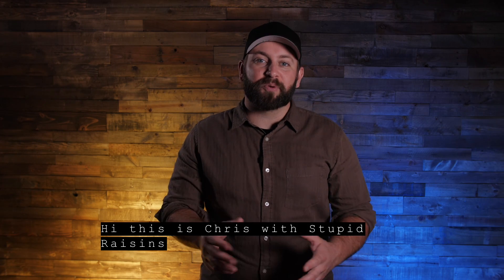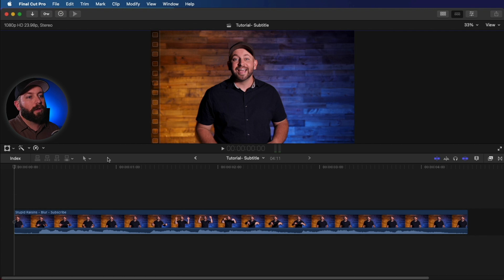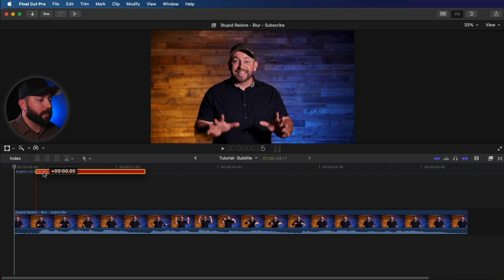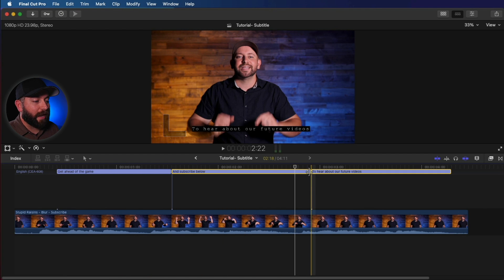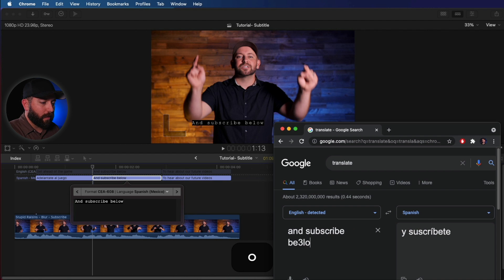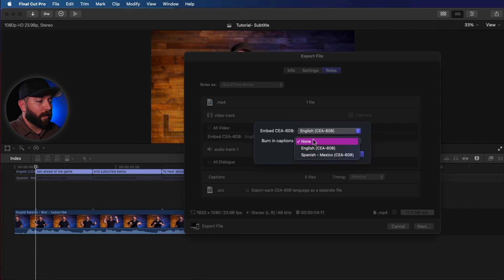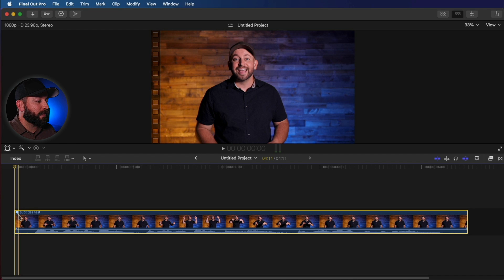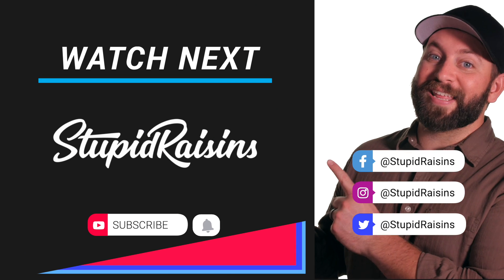How To Create Subtitles In Final Cut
Hey there. If you’re asking yourself “How to create subtitles in final cut pro?” you’re in the right place. It’s easy and I’ll show you 3 different ways including a tip on how to set up automatic captions.

00:00 - Intro
00:23 - Overview
00:38 - Subtitles vs Captions
01:37 - Index & Roles
02:13 - Create Captions
03:43 - Split and Join Captions
04:49 - Duplicate Captions
05:23 - Google Translate
06:50 - Export
08:33 - Import Captions
08:49 - Extract Captions
09:14 - Youtube Automatic Captions
10:19 - Outro